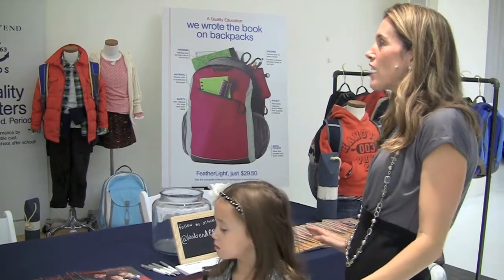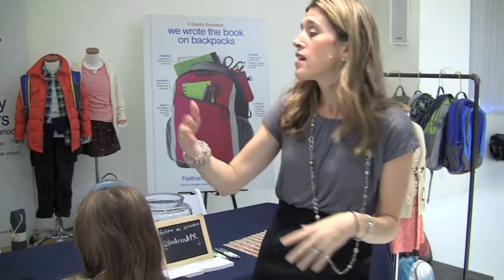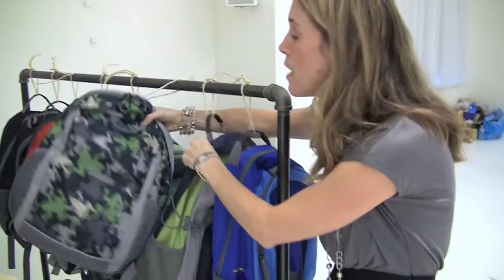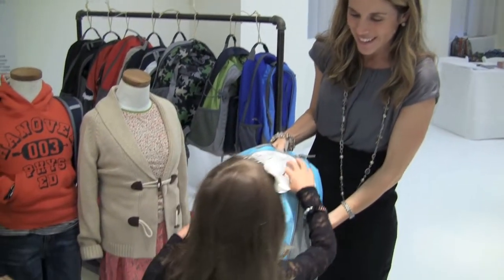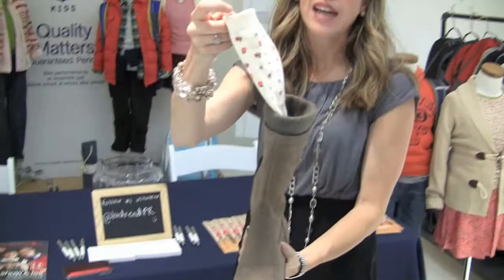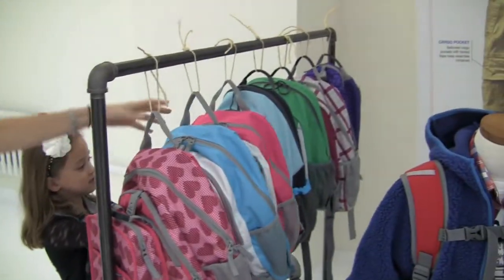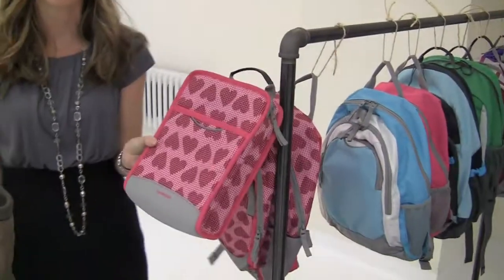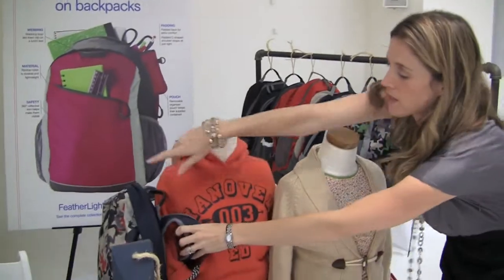Land's End at Style School in NYC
Classy Mommy shares the new line of backpacks from Land's End at Style School. Personalization and multiple sized backpacks are available which is a huge plus for Moms & littles.